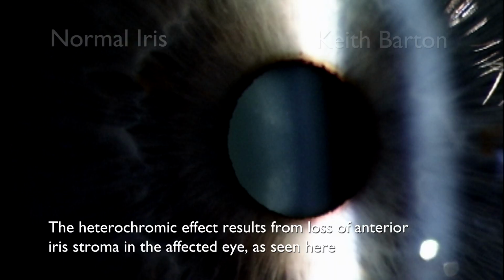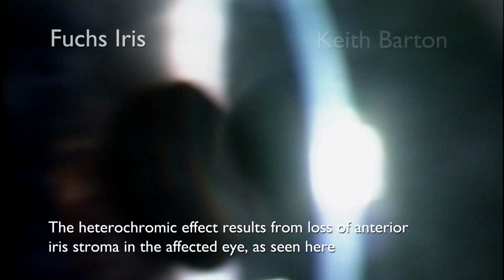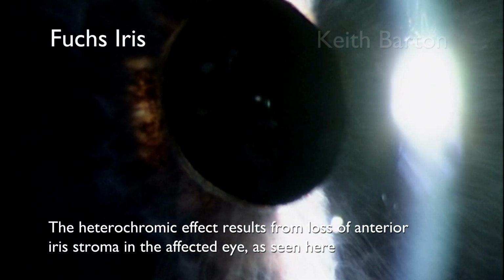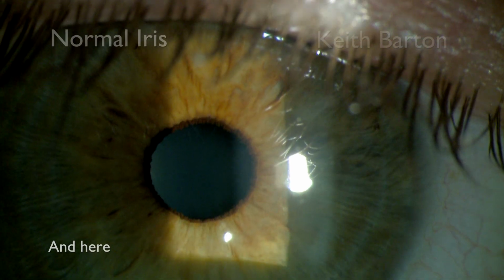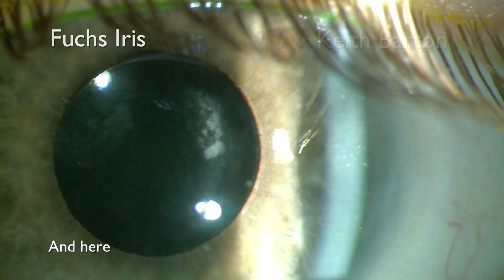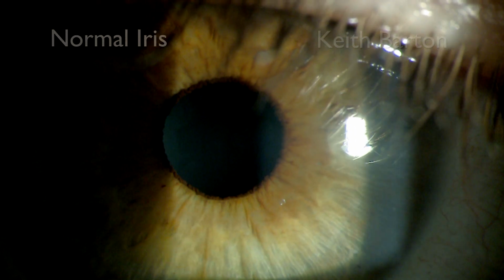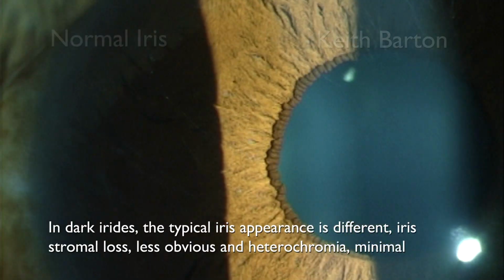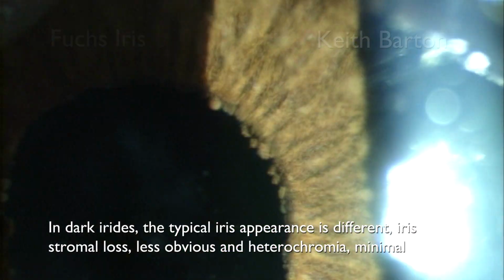Fuchs Uveitis Syndrome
00:00 Introduction and overview
00:55 Key clinical features of Fuchs Uveitis Syndrome
01:55 Common diagnostic pitfalls and misdiagnosis
03:10 Association with secondary glaucoma
04:20 Management principles and treatment considerations
05:20 Key take-home messages

Fuchs Uveitis Syndrome is not an uncommon cause of secondary glaucoma, often misdiagnosed and mis-treated with excessive topical steroids and the potential for blinding glaucoma that is often underestimated. In this video, Keith Barton, who has run a uveitic glaucoma practice since 1996, highlights a number of the clinical features and how they vary.

Additional information

Clinical focus
Clinical features, diagnostic pitfalls and glaucoma risk associated with Fuchs Uveitis Syndrome.

▶ Uveitic Glaucoma – Diagnosis and Management